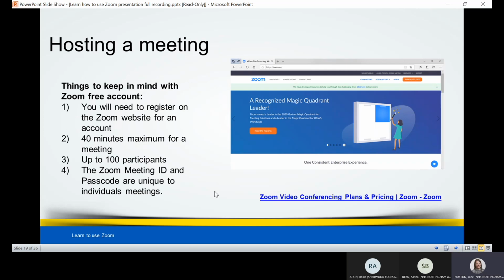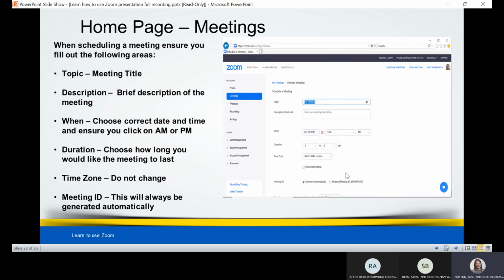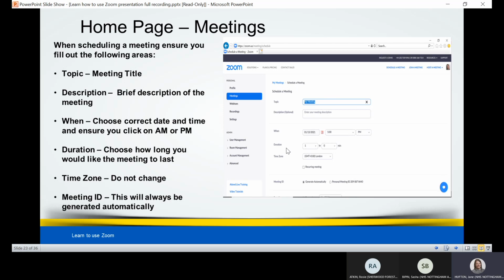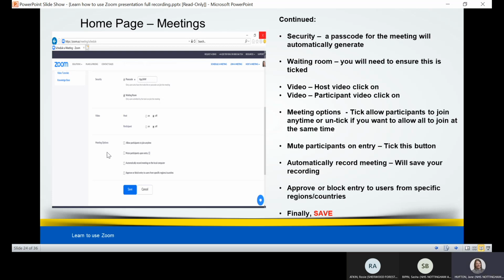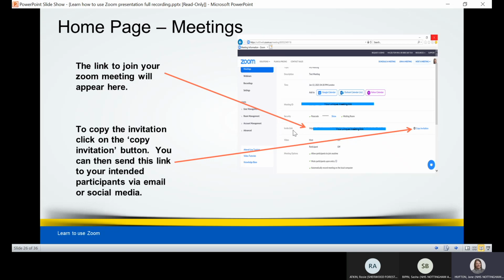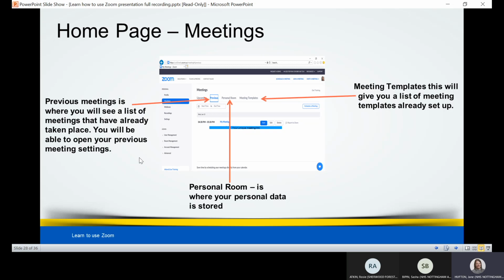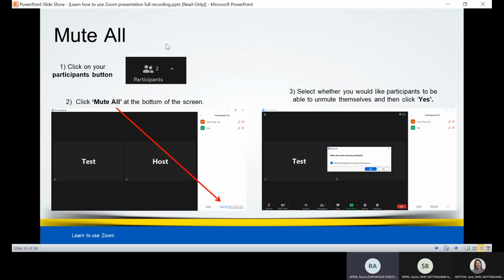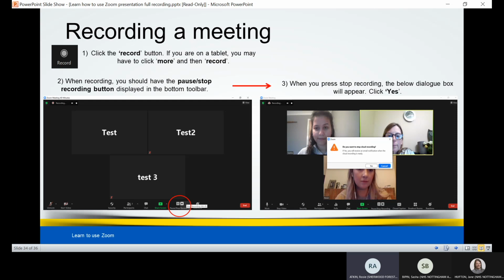Hosting a Zoom meeting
A step buy step guide for how to host a Zoom meeting.